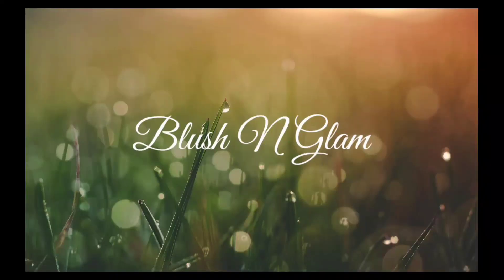How to wear a saree in winter for casual and office wear ll